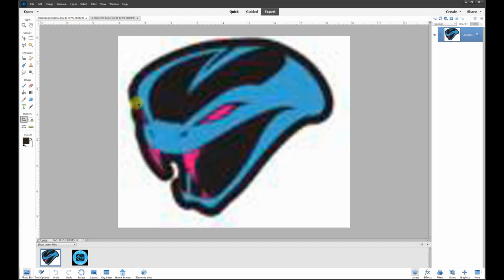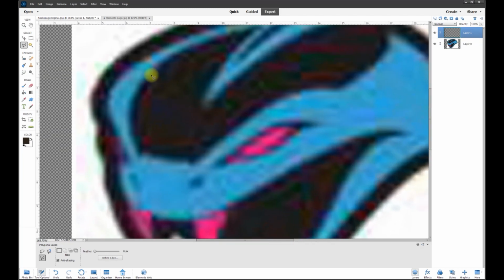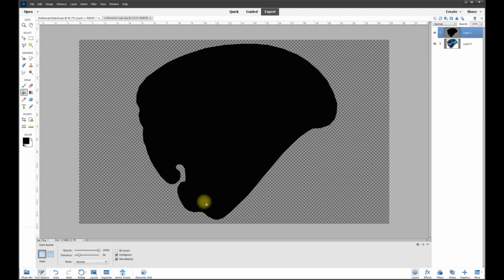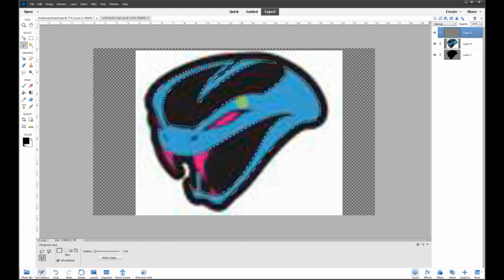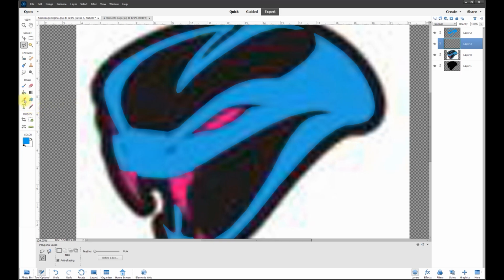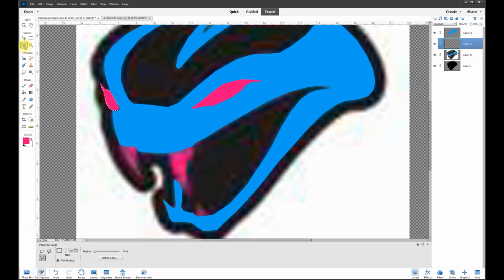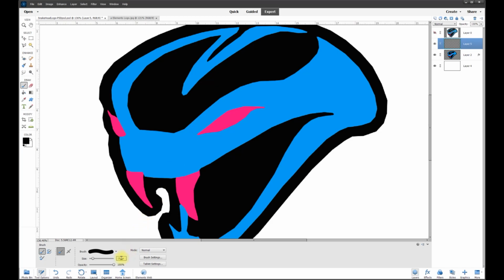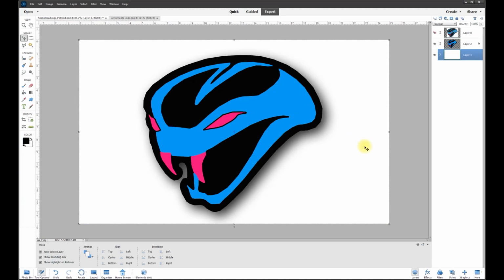Make New SnakeHead Logo From Old Version